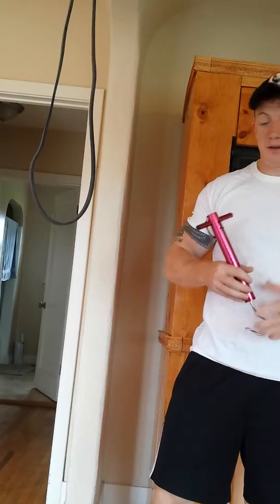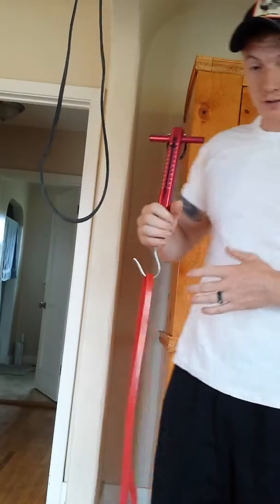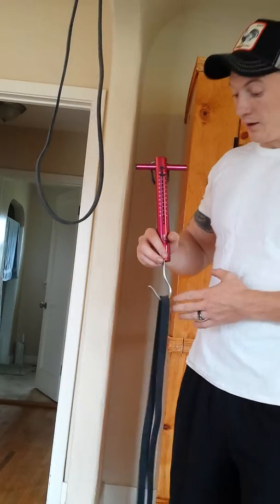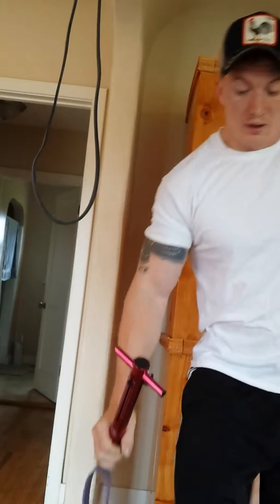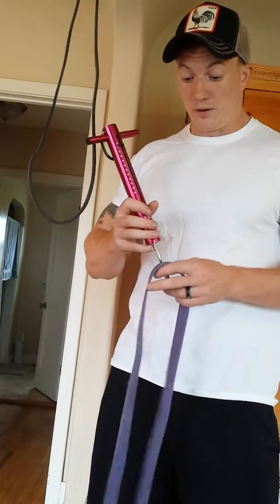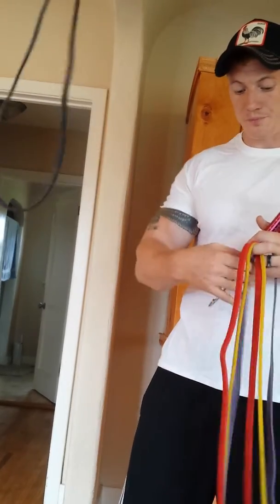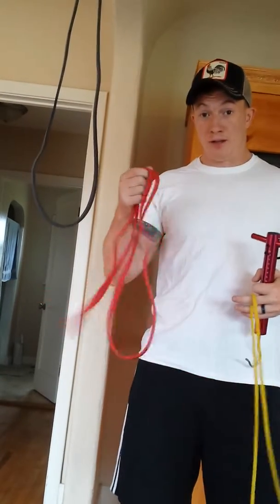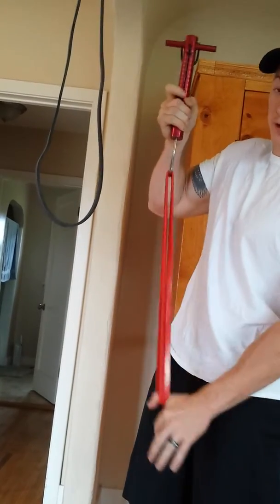Using a scale to test resistance bands.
Here at the x bands we are constantly pushing resistance band training to new heights.  Here I hook up the diferent resistance bands to a scale to see how much they pull.